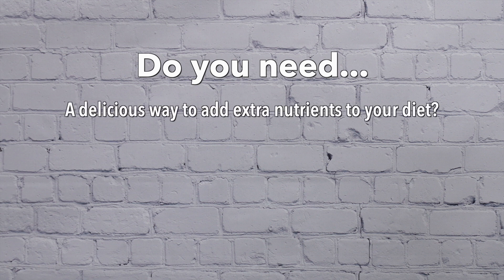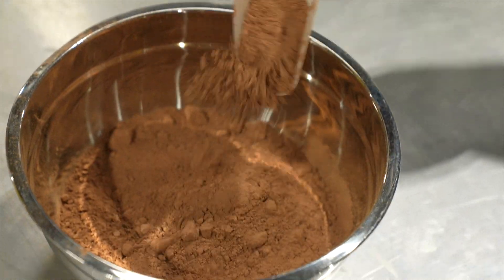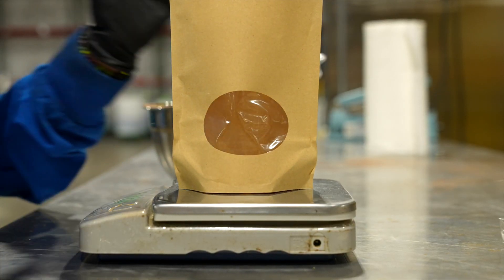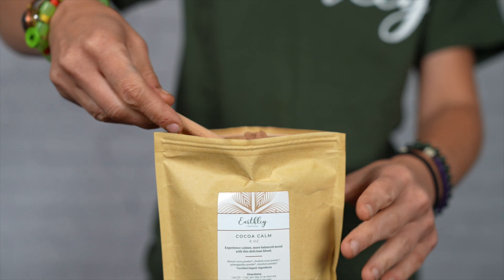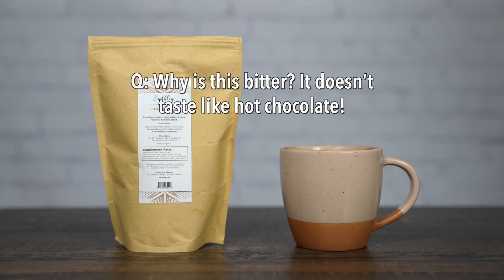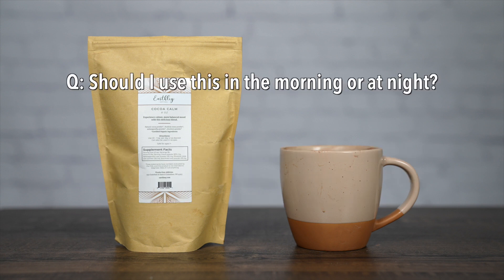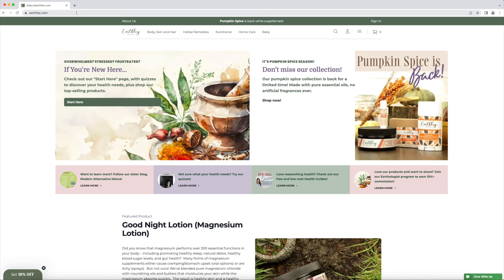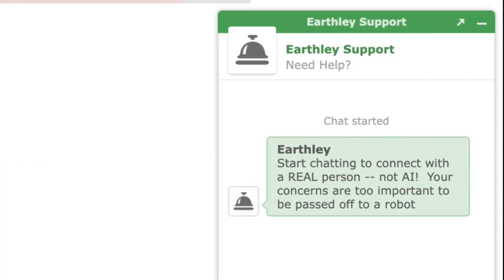Product Overview: Cocoa Calm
In todays product overview we will be talking about Cocoa Calm.  This amazing product is a healthy, calming way to satisfy your sweet tooth.  It is perfect for hot cocoa, baking, and more!  Follow along in this video to learn more.